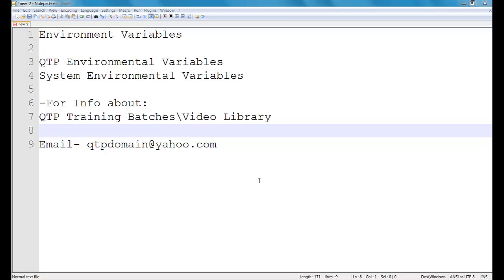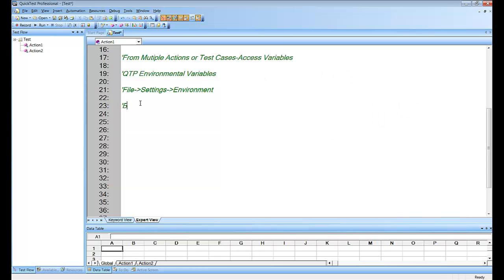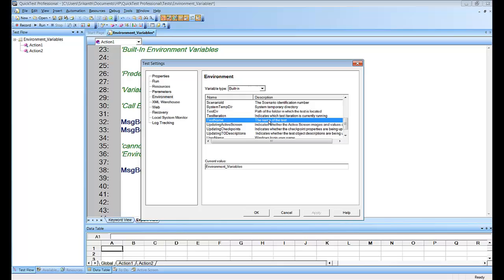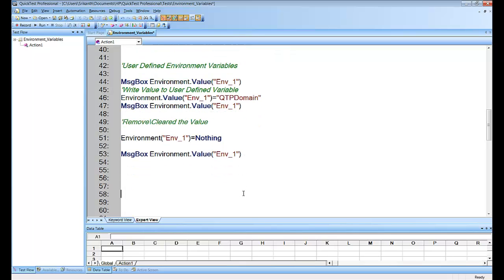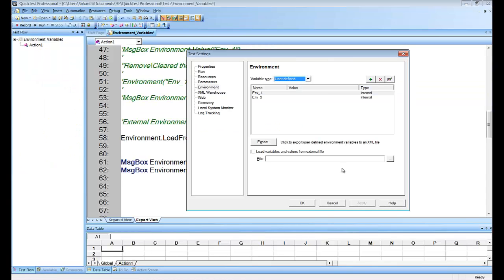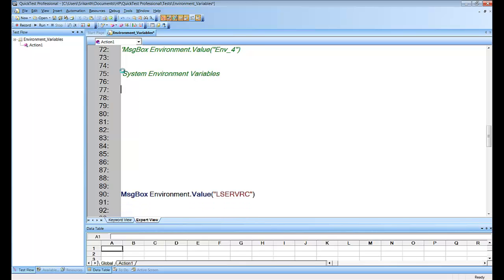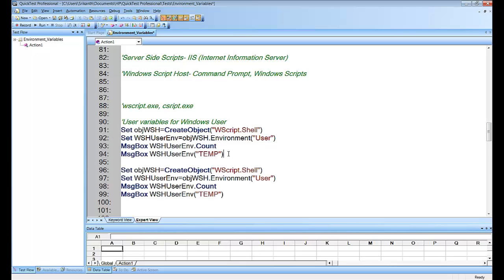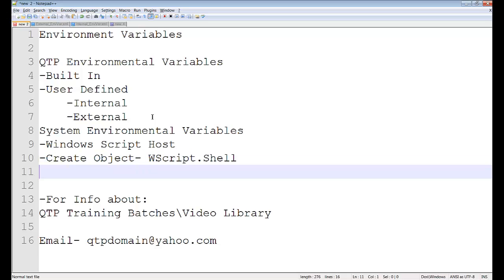QTP Environment Variables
-For Info about:
QTP Training Batches\Video Library

Environment Variables

QTP Environmental Variables
-Built In
-User Defined
 -Internal
 -External

System Environmental Variables
-Windows Script Host
-Create Object- WScript.Shell
-Access/Manipulate User/System Environment Variables

We are going to start a new batch on June 11th Tuesday.